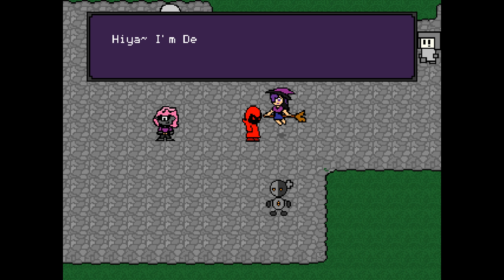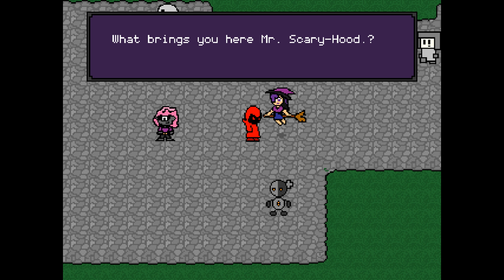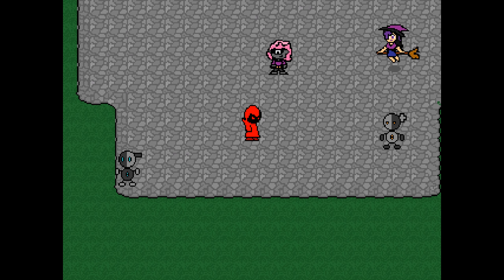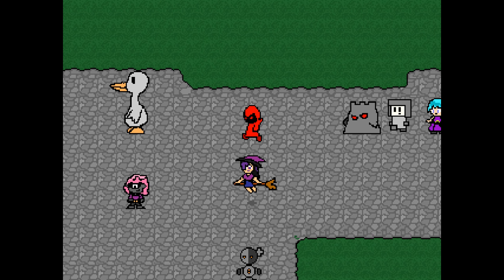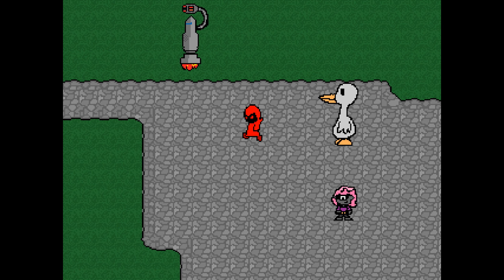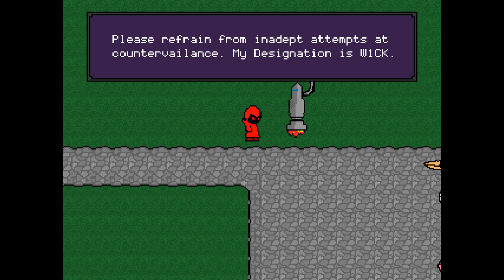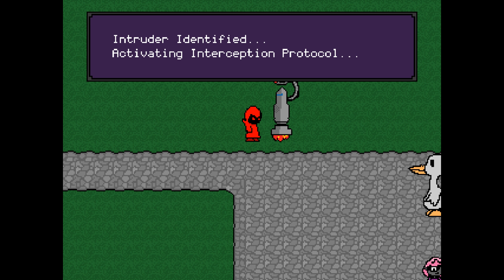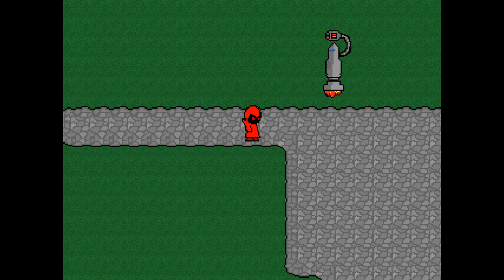Shadow of Dexl Development Blog 34 - Textbox Ideas and Streams Inbound